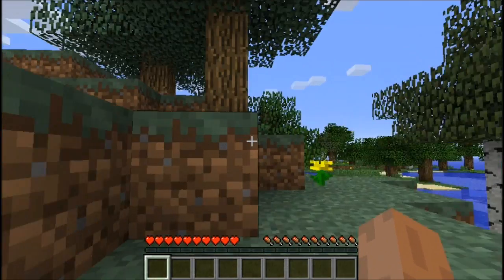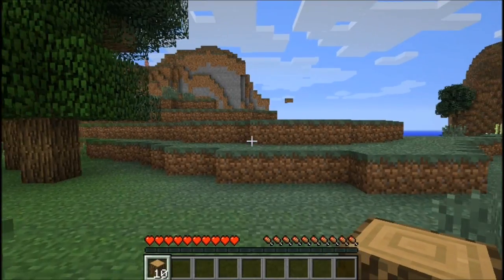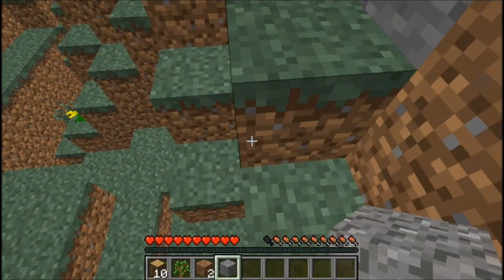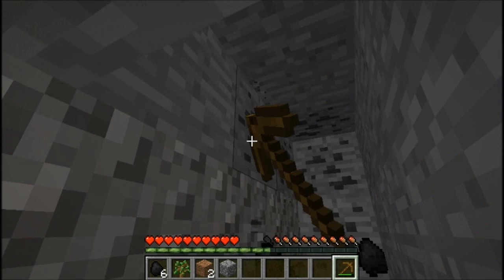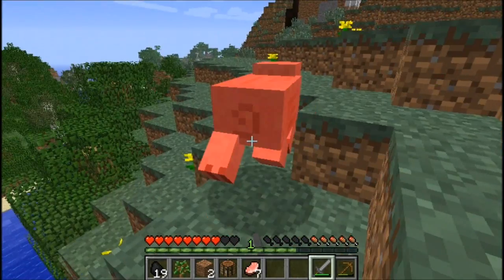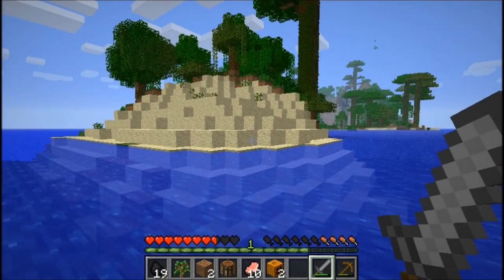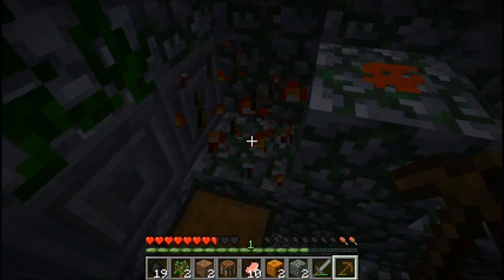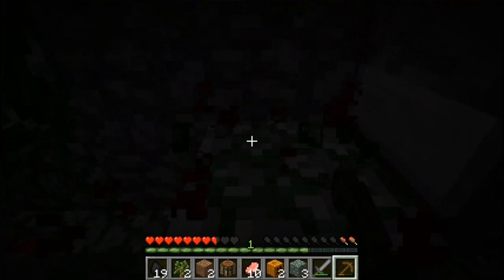Turtonias Does Minecraft 2 - Episode One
Hi guys, this is Turtonias! Since a lot of new things have been happening in my life recently I thought.. Why not make a totally new series! Cheers guys!